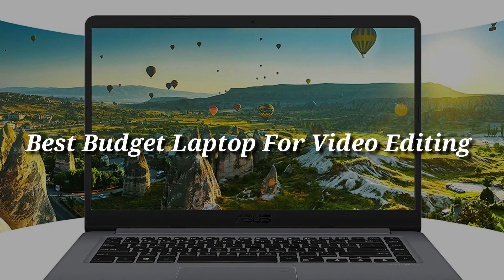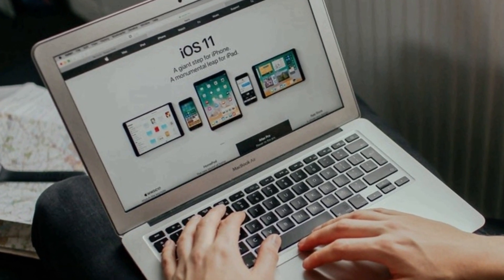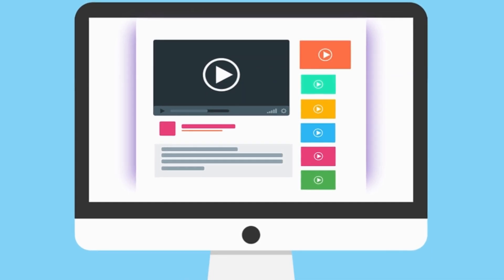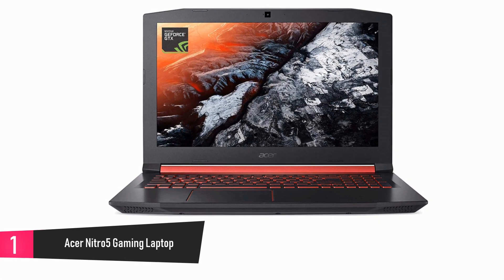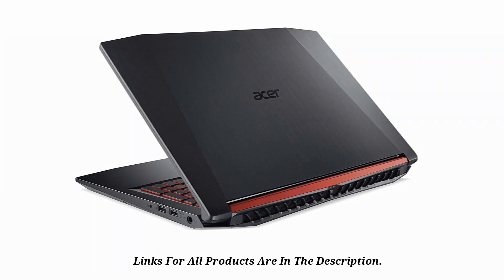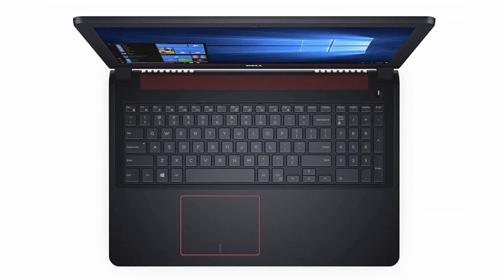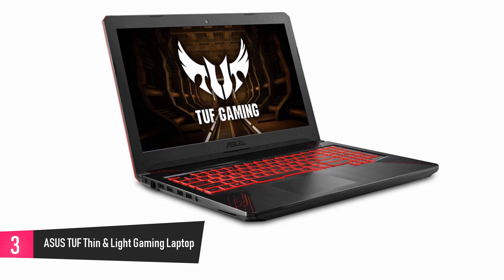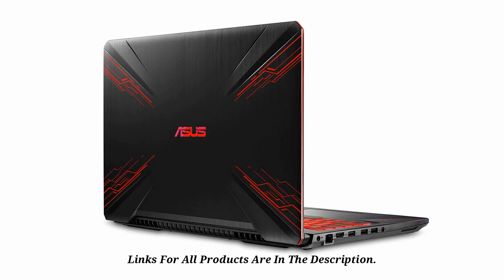10 Best Budget Laptops For Editing 2019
10 Best Budget Laptops For Editing 2019